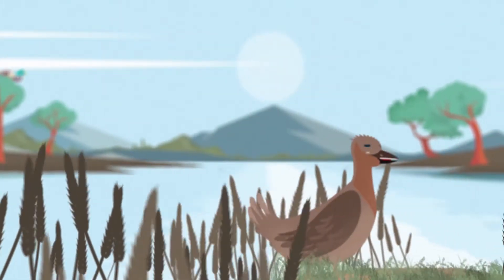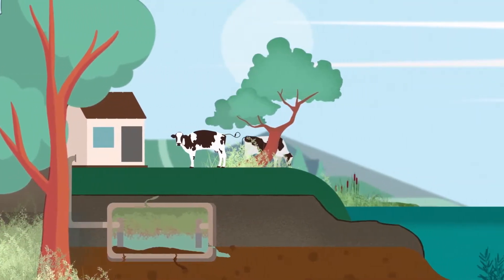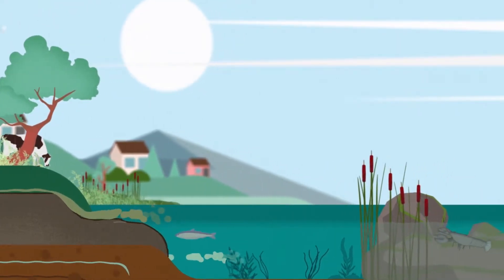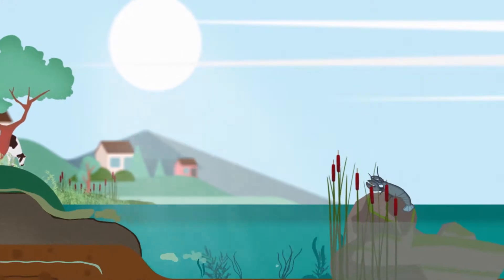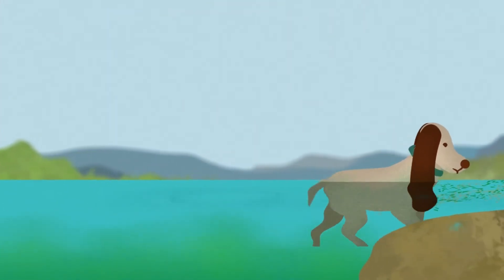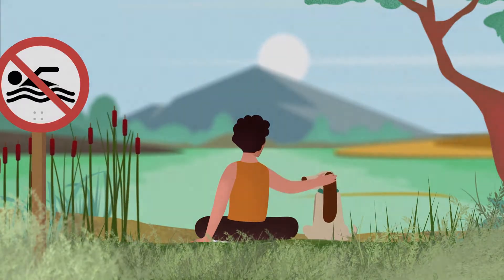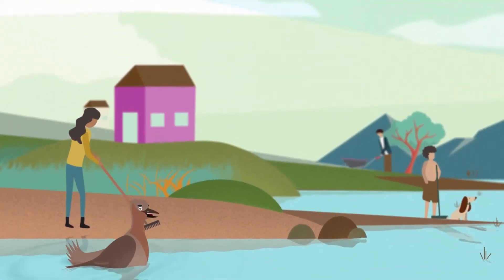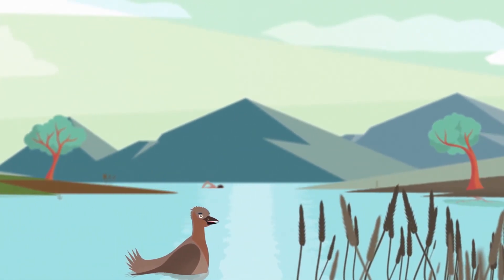Cleaning our lakes animation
Excess nutrients are known to aid the growth of algae, pest weeds and cause the water quality to decline.